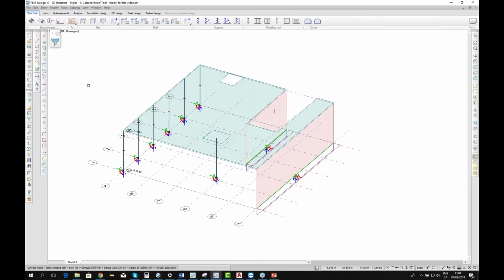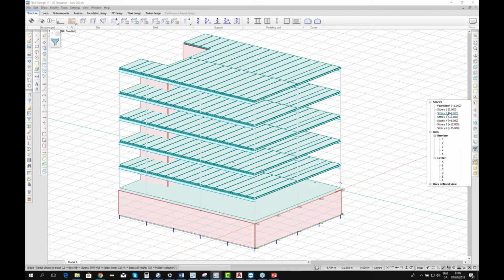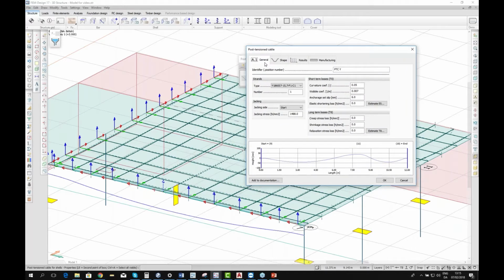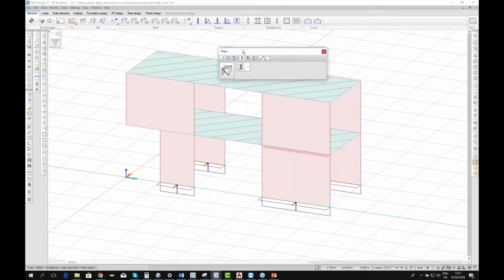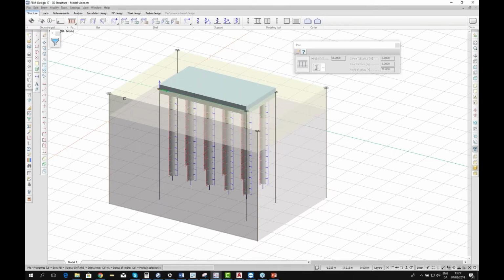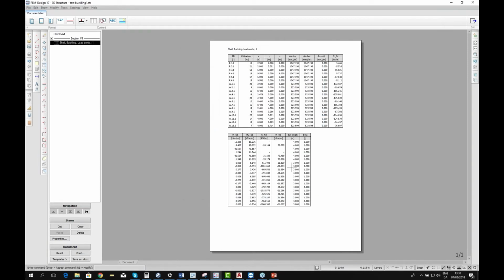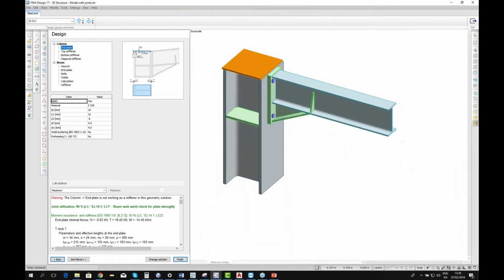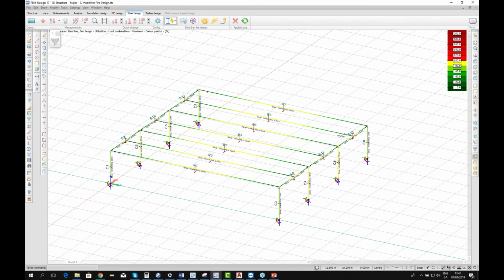Webinar: Major features in FEM-Design 17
This webinar presenting the new major features of FEM-Design 17. The following features will be presented in this video:

1. Correct model tool - It is very useful function that will help you fix the models that have some geometrical errors.

2. Composite bar - It is now possible to define composite cross sections for beams and columns in FEM-Design.

3. Post tension cable - It is now possible to define post tension cables for bars and shells in FEM-Design.

4. Plastic elements - It is now possible to do elasto-plastic calculations in FEM-Design.

5. Pile element - It is now possible to define pile foundation and model it with the correct non-linear behaviour in FEM-Design.

6. Shell buckling - Buckling failure of shells can now be checked in FEM-Design.

7. Steel joint stiffness calculation - The exact steel joint stiffness can be now calculated according to EC and applied to the model in FEM-Design.

8. Steel fire design - Now the steel elements can be checked and design against a fire exposure in FEM-Design.

For a detailed description of the new features in FEM-Design 17, check the New Features Guide

Join our next webinar on the 6th of March 2018 about the Minor Features